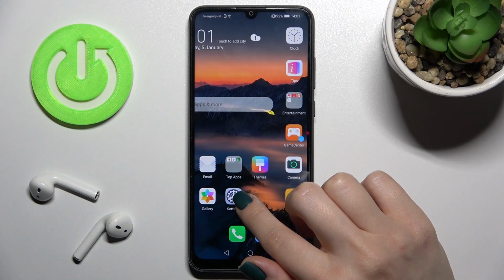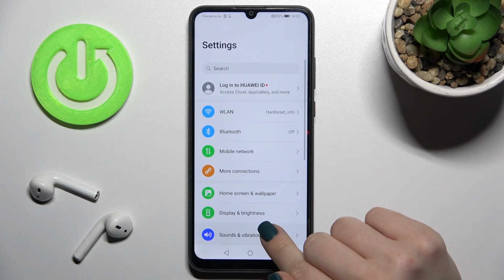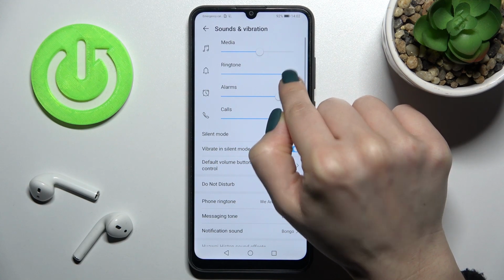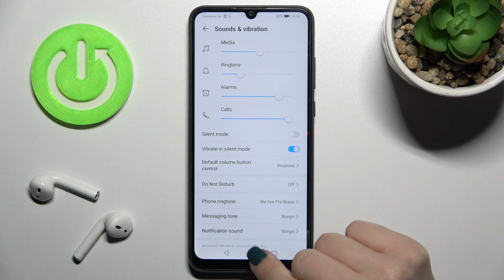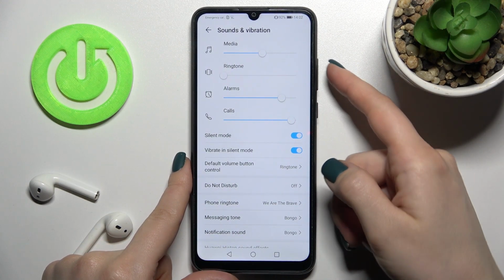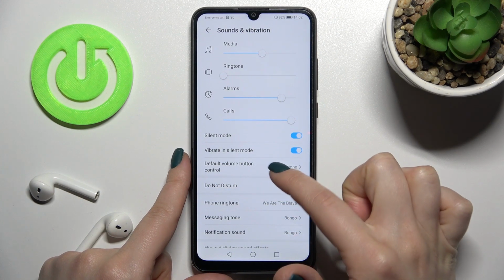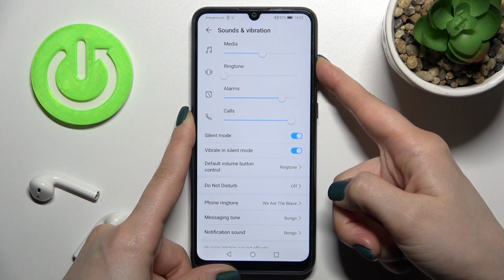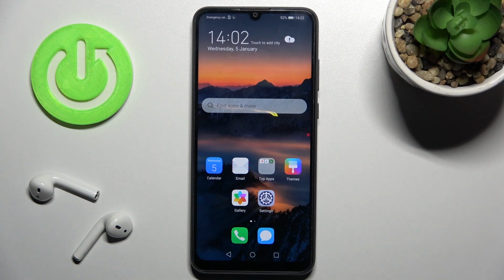How to Unmute Ringtone on Honor 9A – Turn On Ring Mode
Hi there! If your Honor 9A has ringtone muted and you want to turn it on but don't know how to do it, then we will show you in this video tutorial. If the ringtone sound on your Honor 9A is turned off, then you may miss important calls. To avoid this, we suggest you open this video tutorial and follow the steps of our Specialist to successfully activate ringtone sound on your Honor 9A.

How to Turn On Ringtone Volume on Honor 9A?
How to Enable Ringtone Volume on Honor 9A?
How to Activate Ringtone Volume on Honor 9A?